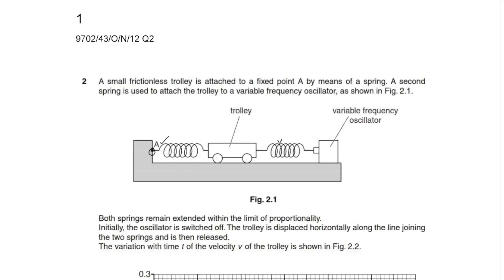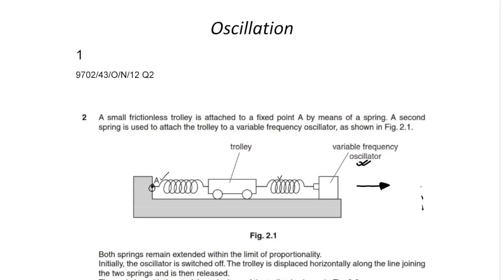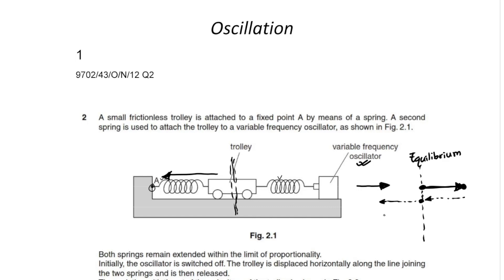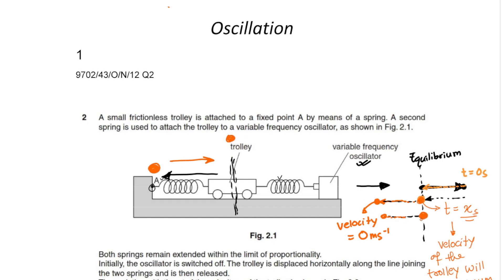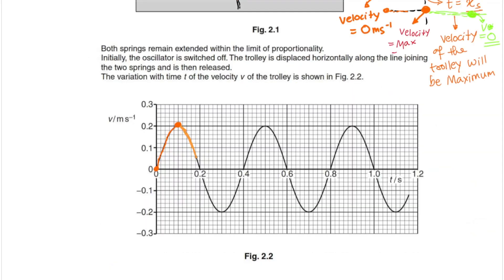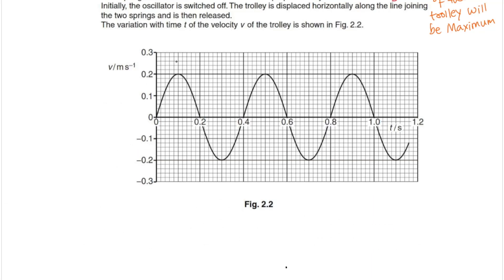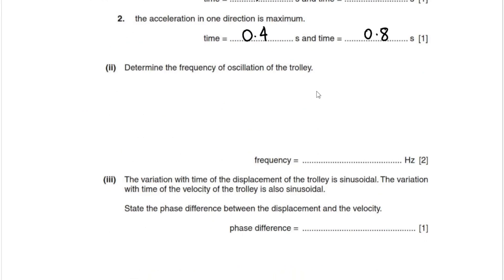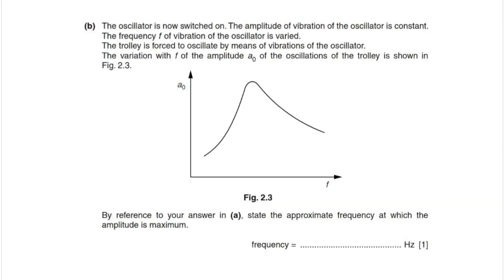A Level Physics | Oscillations | Solved Problem 3 | 9702/43/O/N/12 | Q2 | Simple Harmonic Motion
In this video, a question (Q3) from 9702/43/O/N/12, a level exam is solved.

The video discusses a problem with simple harmonic motion.